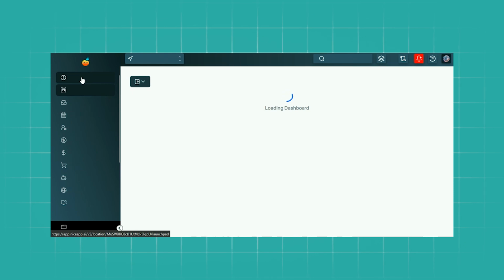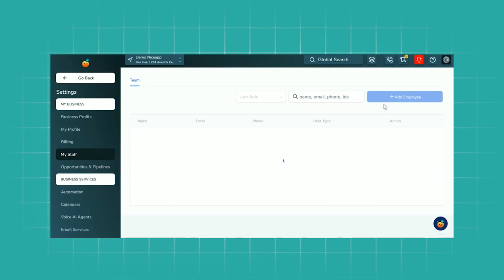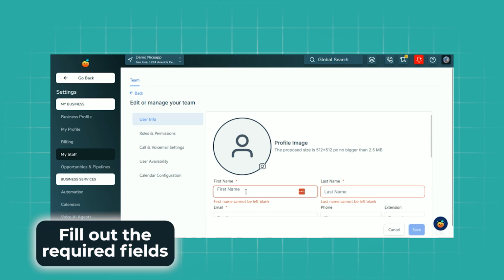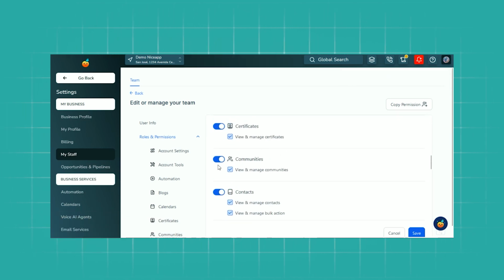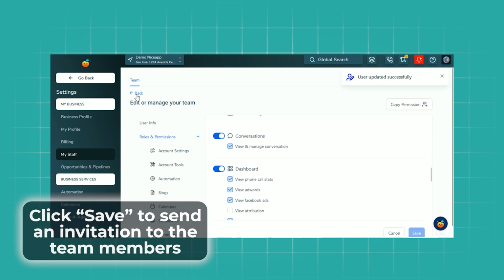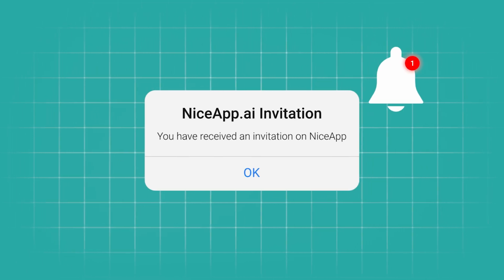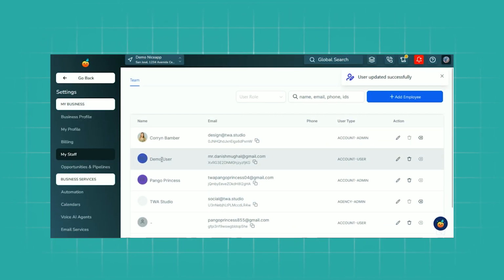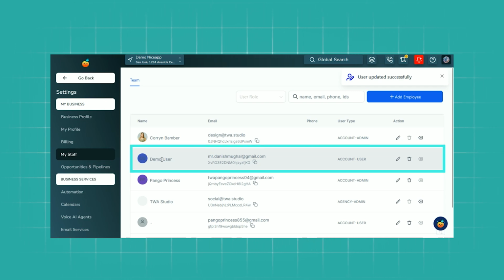NICEAPP.AI VIDEO #5 - Adding Your Team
Welcome to another video in the NiceApp.ai Onboarding Series! In this tutorial, we’ll walk you through the process of adding team members to your NiceApp.ai account. Collaborate effectively by assigning roles, managing permissions, and building your team for seamless operations.

In this video, you’ll learn:

How to add new team members from the Launchpad
Assigning roles and access levels for team members
Managing your team list, including editing or removing members

Watch now to streamline your team management with NiceApp.ai!